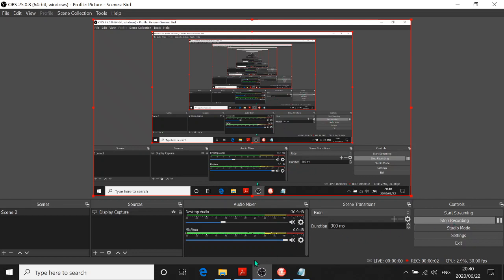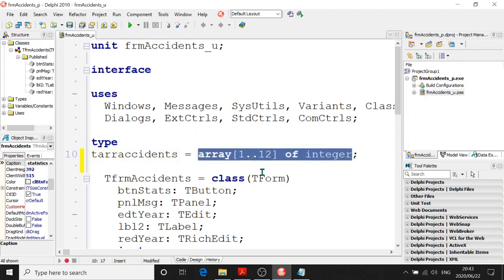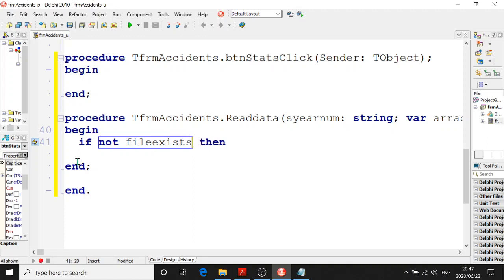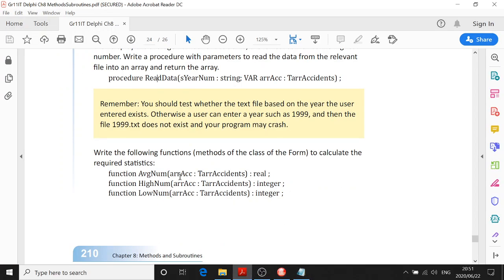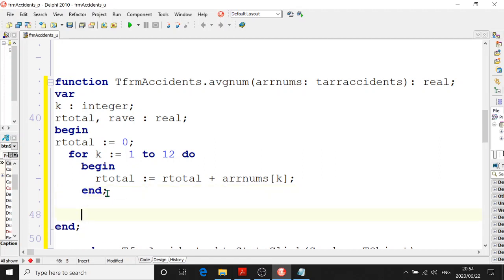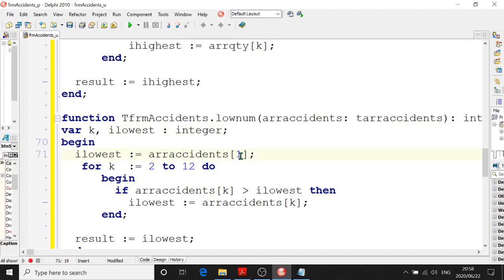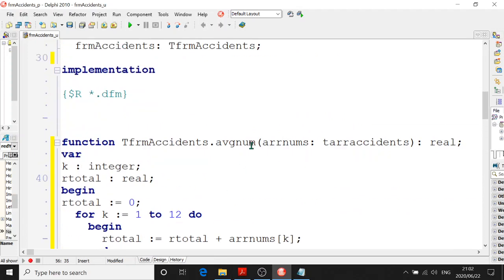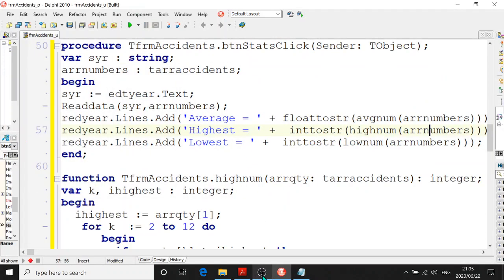Gr12 Arrays as parameters Act 7 no 2